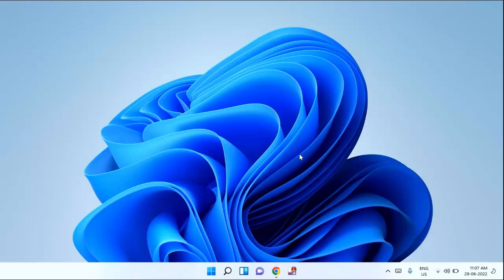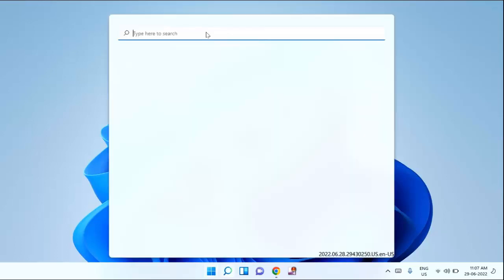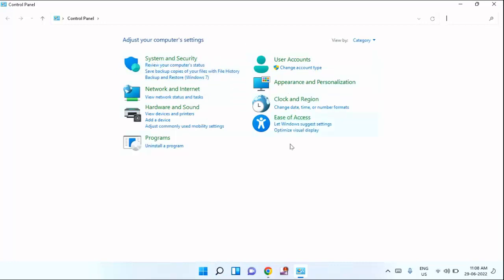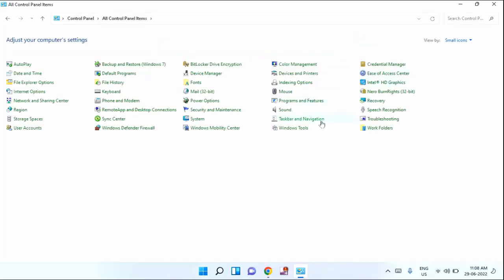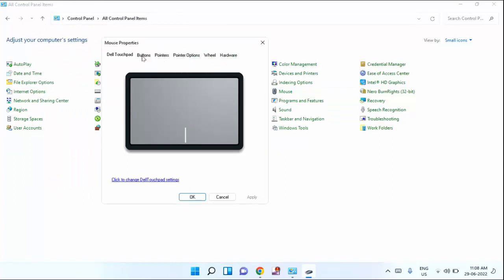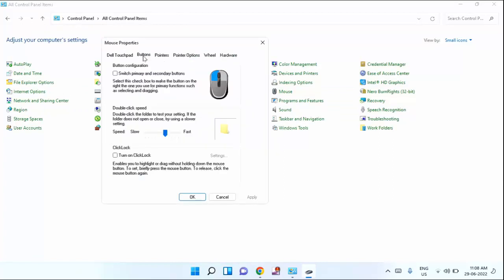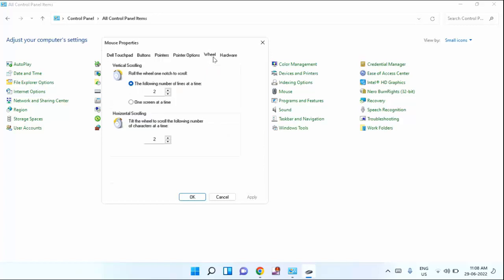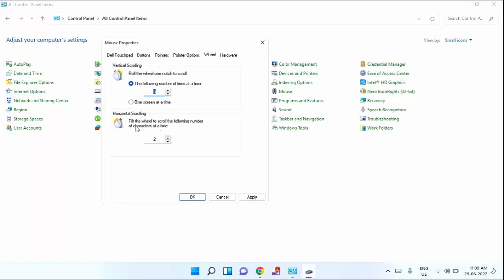How to Fix Mouse Wheel Scrolling Problem on Windows PC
Fix Mouse Wheel Scrolling Problem